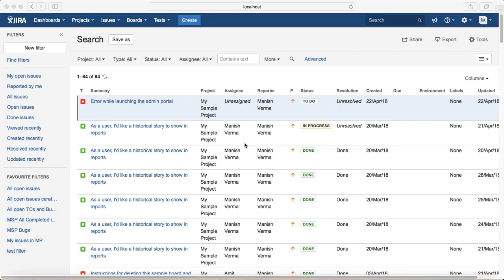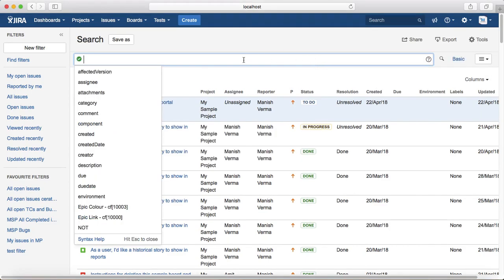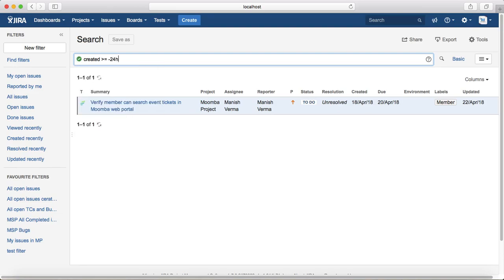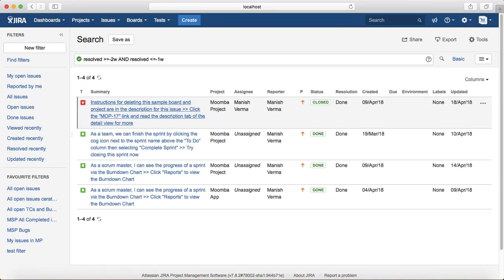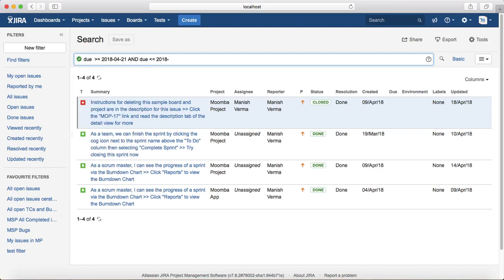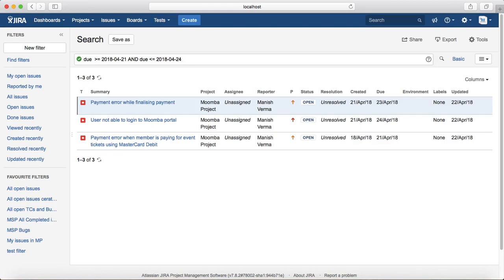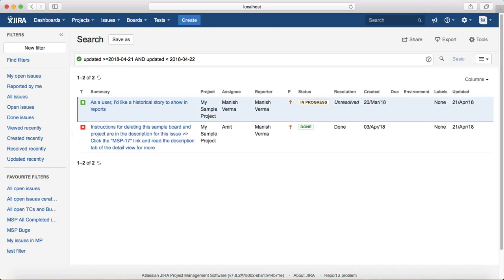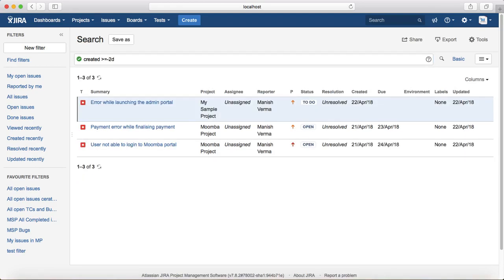JIRA Tutorial #28 - How to Search Issues in Jira with Dates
In this JIRA Tutorial, we will learn how to search issues in Jira with dates. You can search Jira for things that have happened in past or will happen in the future using exact dates or relative dates, watch the tutorial and understand how you can search issues with dates.